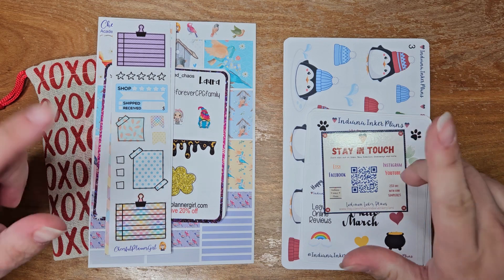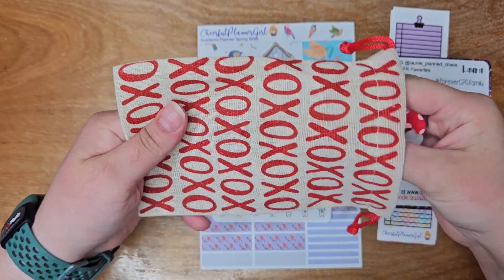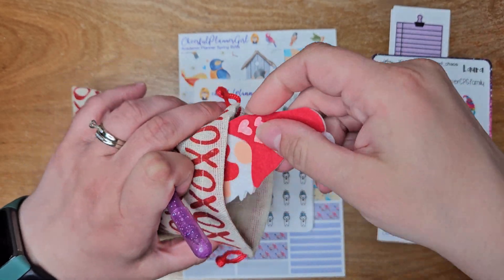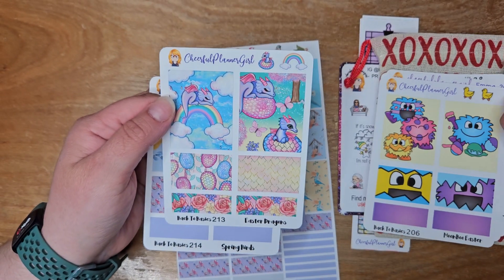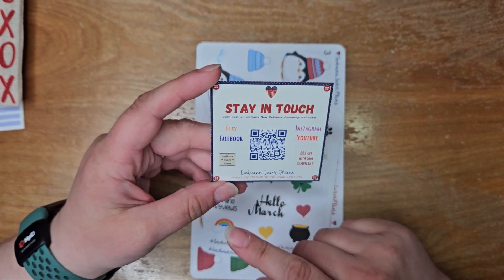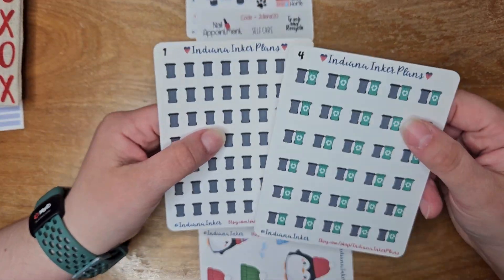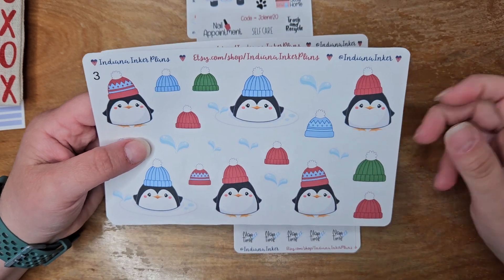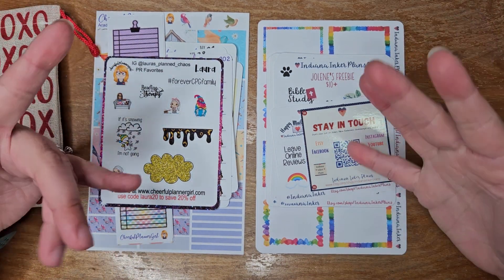Cheerful Planner Girl & Indiana Inker Plans Happy Mail Haul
Just some amazing Happy Mail!

Shops Shown:

Indiana Inker Plans